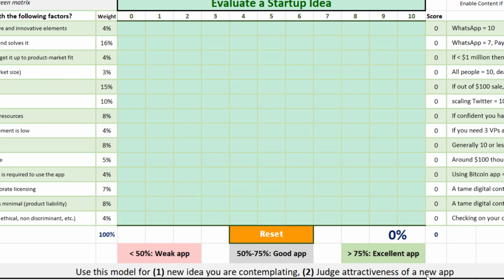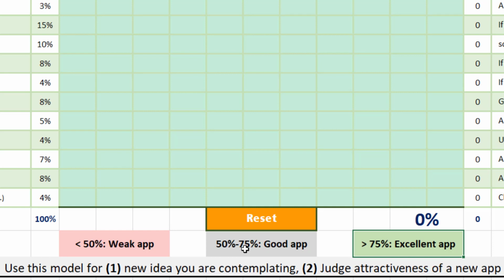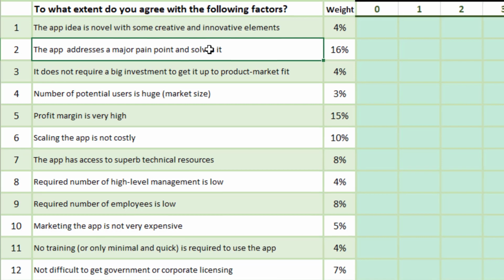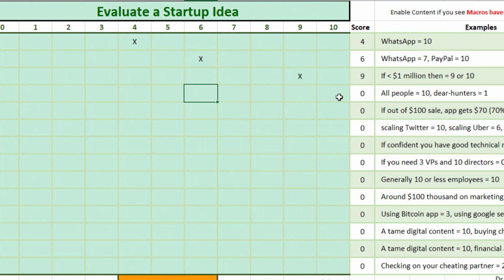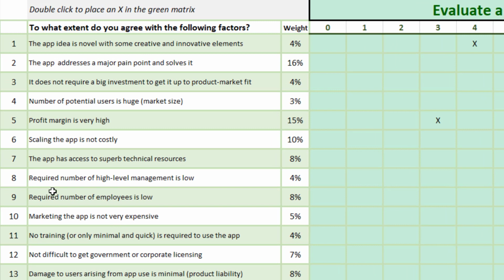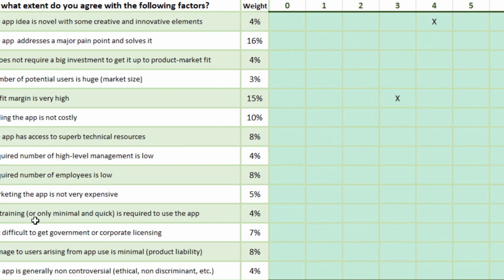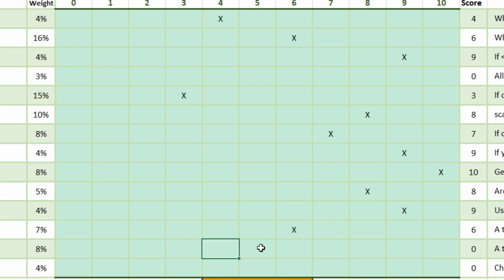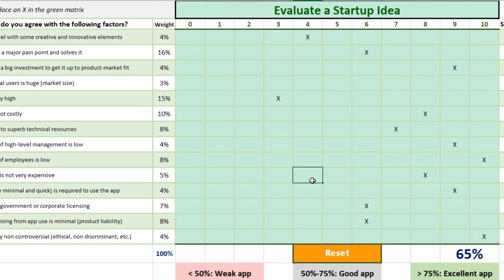📈📉📊 9# Evaluate A Startup Idea (free Excel sheet)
How do you know whether your app idea is good? Use it if you are a new entrepreneur, angel investor, or VC. It is a simple Excel-based model that looks at 14 factors that are necessary for an app idea to be worthwhile.